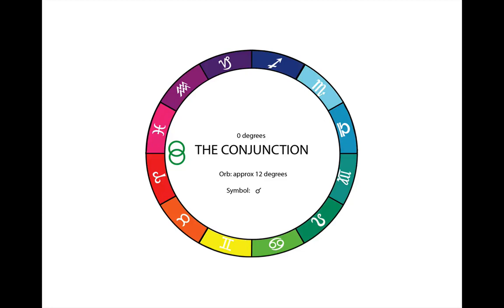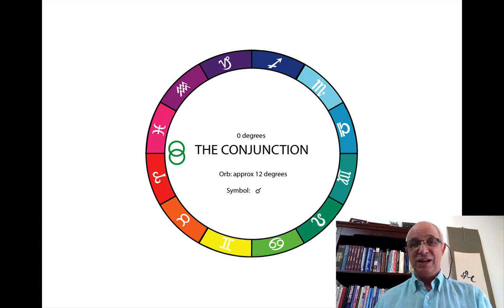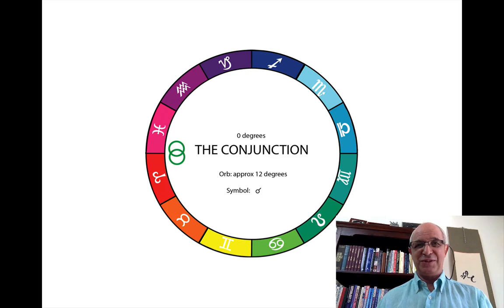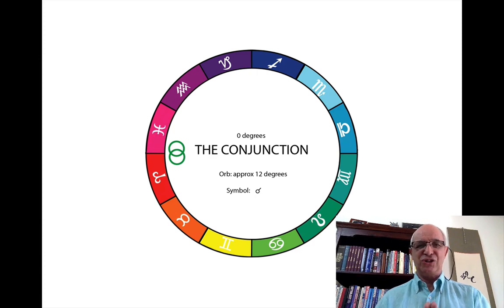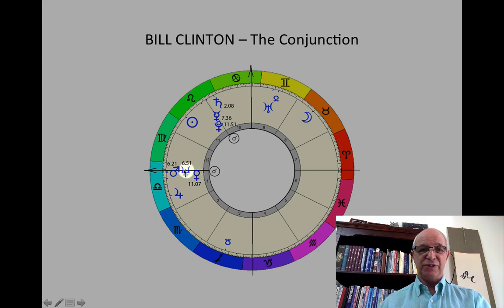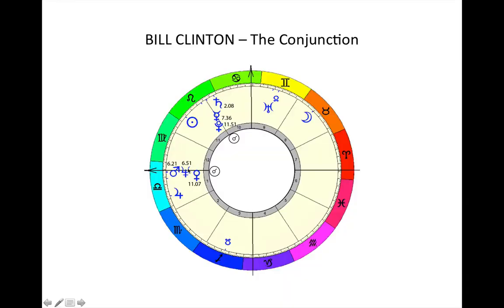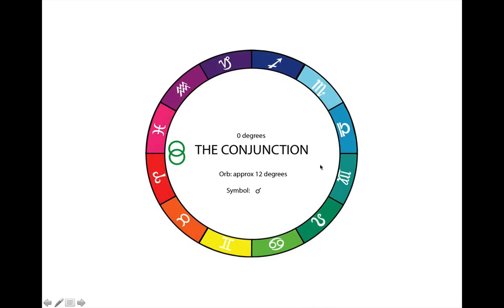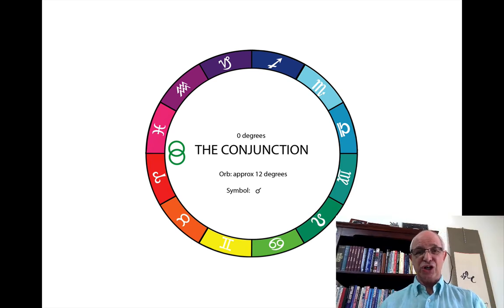D.1. LEARN ASTROLOGY - Module 4: Planetary Aspects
THE PLANETARY ASPECTS 1/5

The planetary aspects show the relationships between planets, which in turn show how specific drives and behaviors are modified - which will be fully illustrated in this Module of five 10-minute videos.

Astrology is magic. Is there any method out there for understanding someone without meeting them? For finding out what is actually going to happen in the future? Astrology can do something nothing else can do – and you can learn it.

Mastering astrology is like mastering a language like French. Yes, it takes a lot of study to be fluent – perhaps all your life – but even at an early stage you can go to Paris and talk with the natives. In this 6-video course I am going to take you through the elementary building blocks of astrology:

    The Twelve Signs
    The Planets
    The Houses
    The Aspects
    Synthesis
    Transits

...and at the end of the course you will be able to calculate and interpret a horoscope and understand major trends here and now.

If you are anything like me, you will be gripped by what happens as you learn. By the end of the course, you will be making horoscopes for friends, family and partners. You will be discovering secrets in minutes, which otherwise would have taken you months to find out. As you experiment, you learn more astrology, which will inspire you to test the theory and practice suggested in these videos.

You will test, and you will discover, because astrology is not a set of dusty rules from the past – it is a living process where you learn through experience. Astrology does not lock you in to a particular fate – it gives you tools to change your fate. Astrology is about the future, yes, and about the past – but it is mostly about living in the moment, here and now – exactly where you can be in control.

So settle in to these courses. Take a break at any time – you can always stop the video and get back later. For your convenience each Module is divided into 5 short sections, each following on from the other.